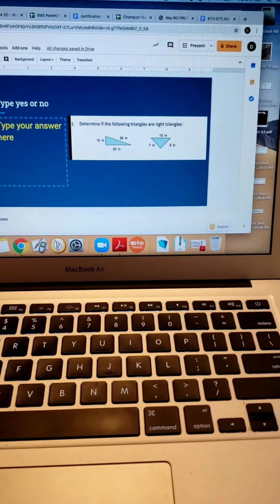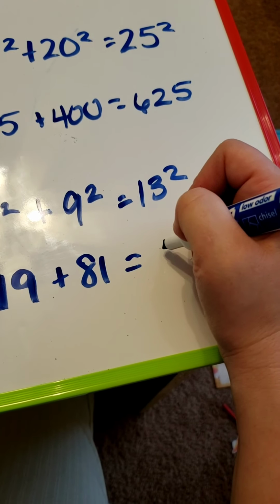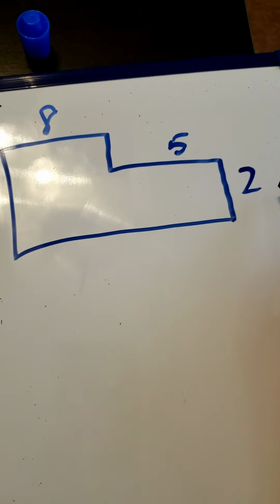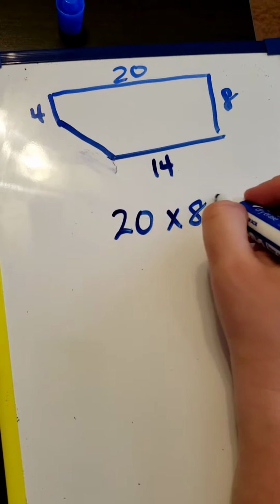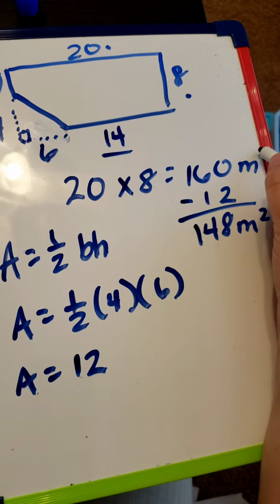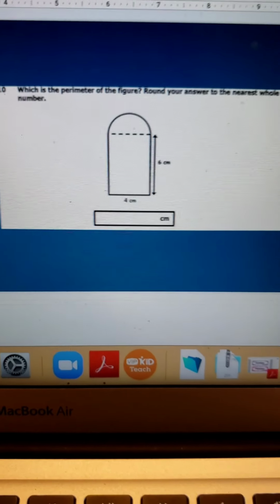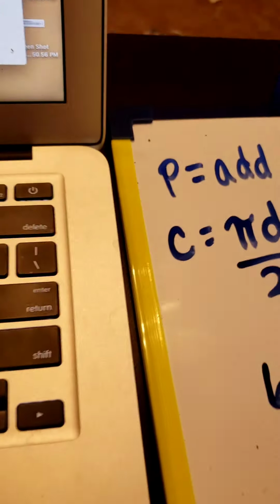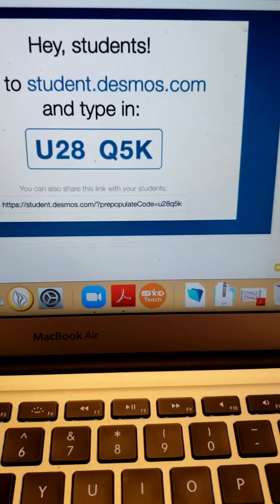SOL Review Day 6